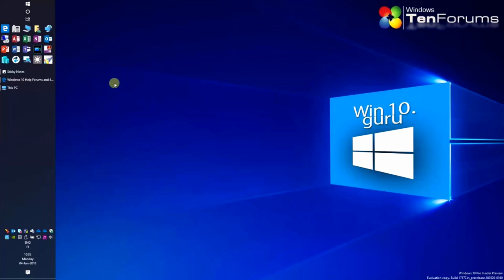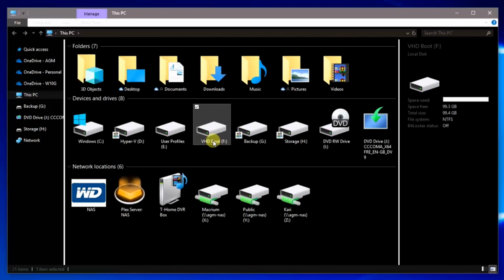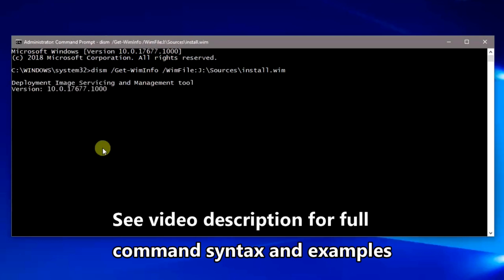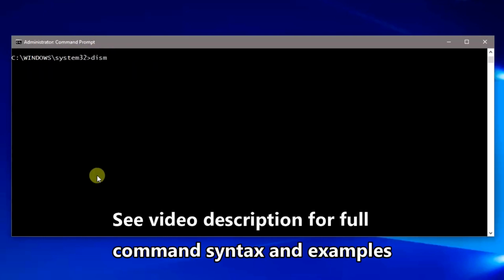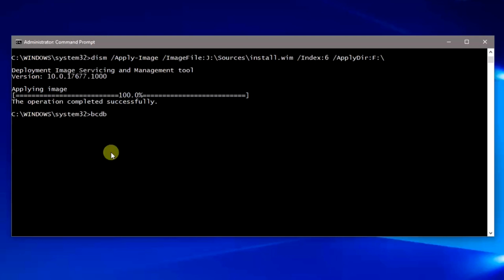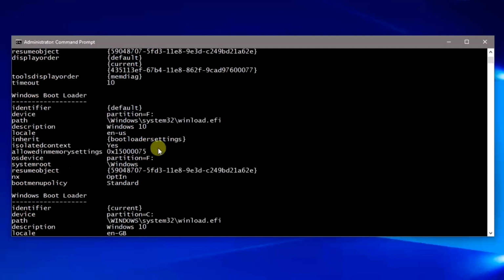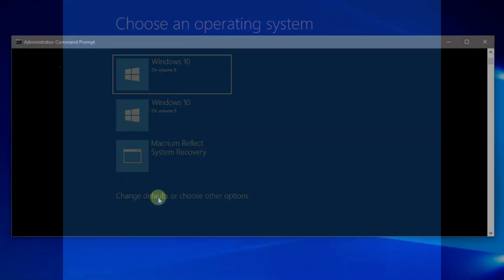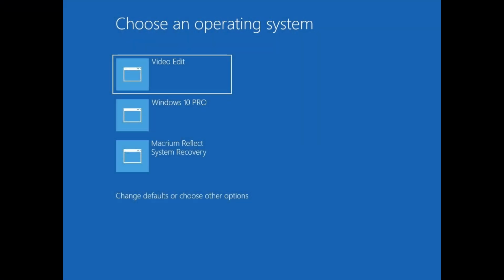Windows 10 Dual Boot – The Really Easy Way